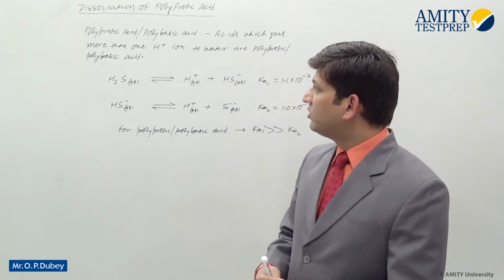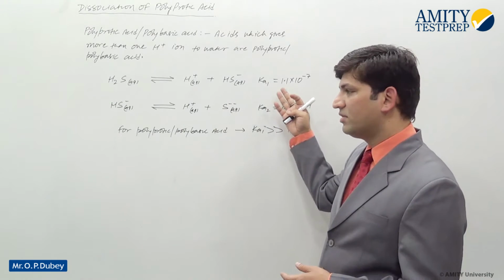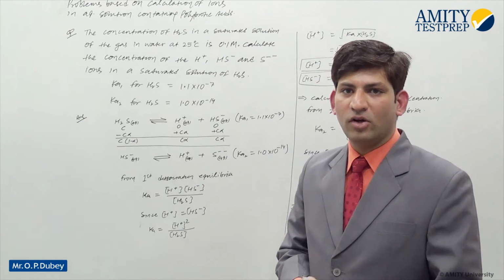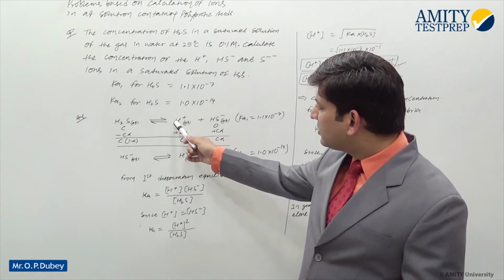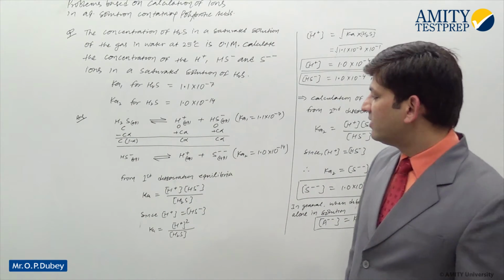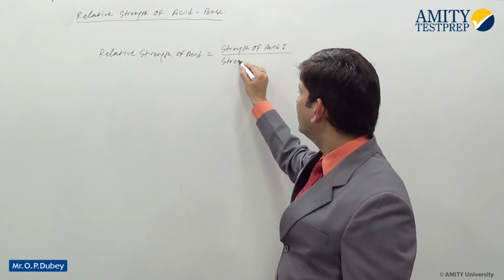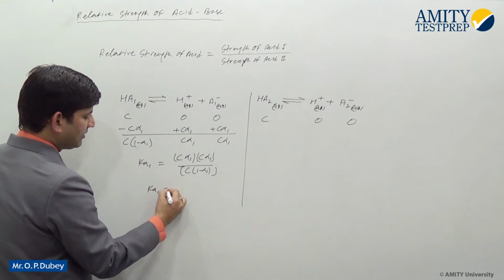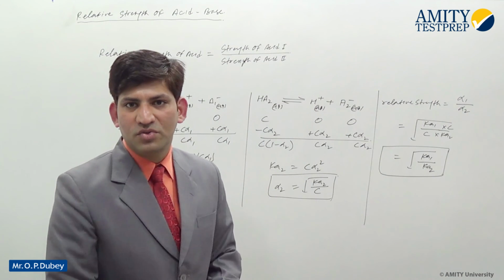Chemistry_8.3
You may share this website by any of the following means:
1. Using any of the share icons at the bottom of each page (Google Mail, Blogger, Twitter, Facebook, Google);
2. Providing a back-link or the URL of the content you wish to disseminate; and
3. You may quote extracts from the website with attribution